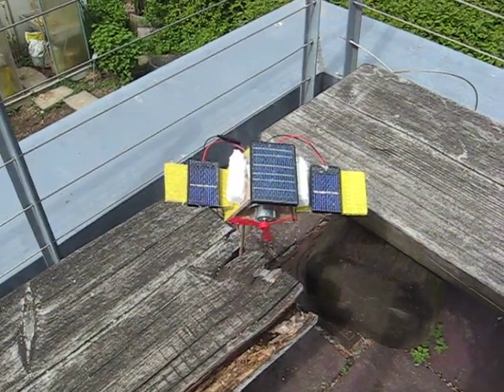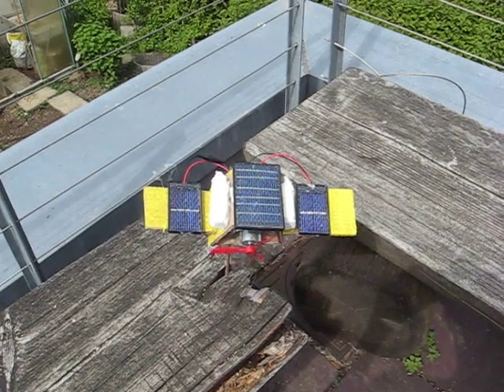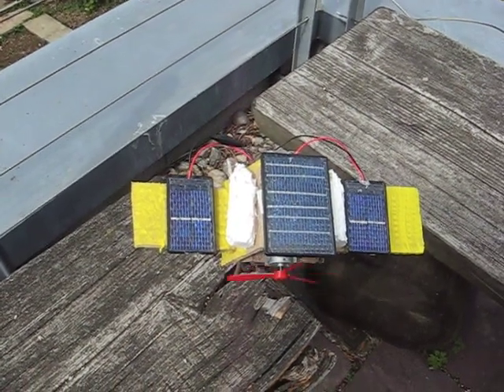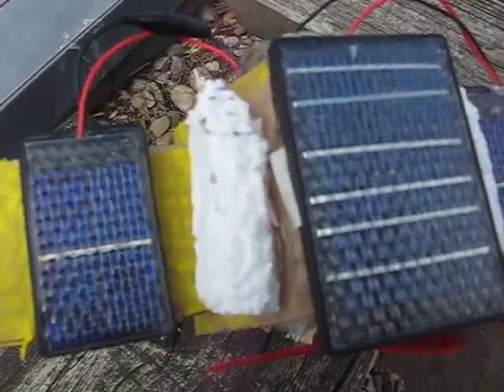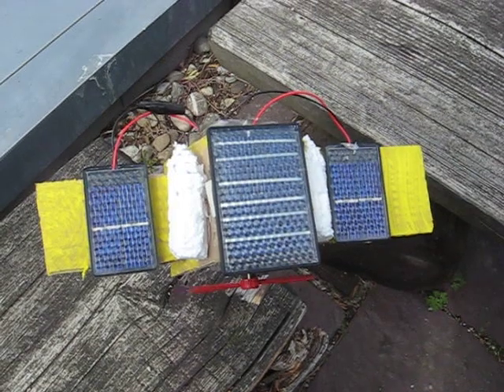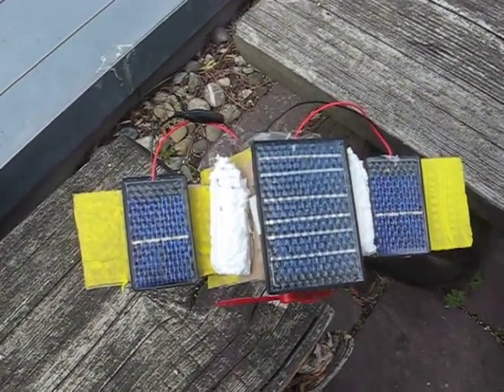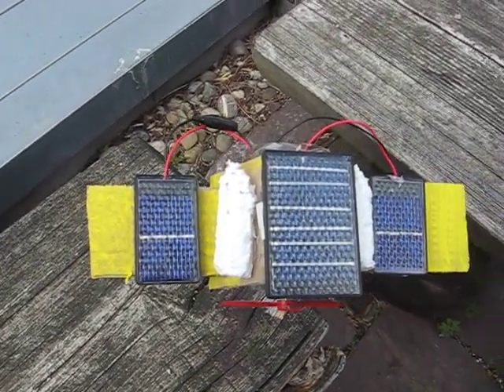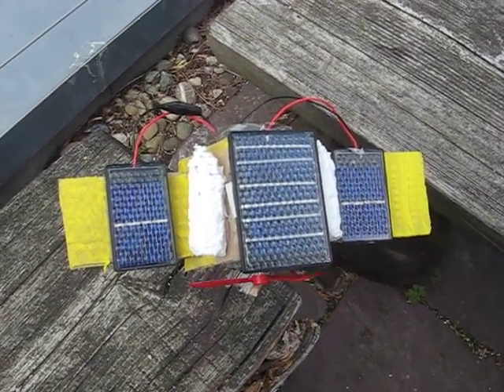Chris.C & Philipp.E science project solar powered satellite!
This is our first youtube video so if its not good sorry, we are using this for a good grade. Well watch the movie well clip but dont say it sucks.